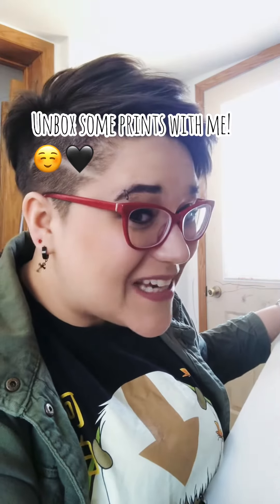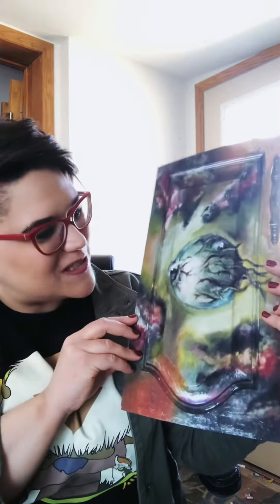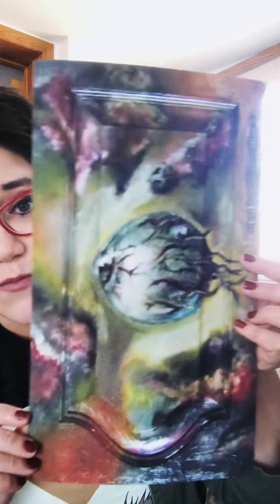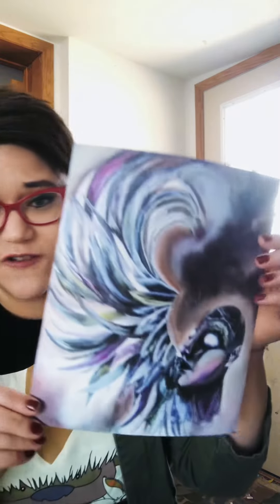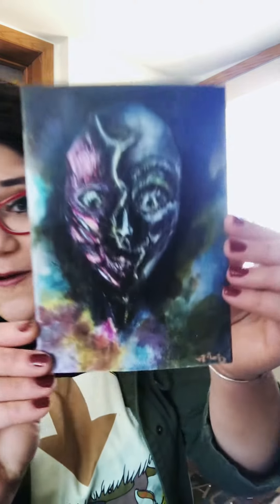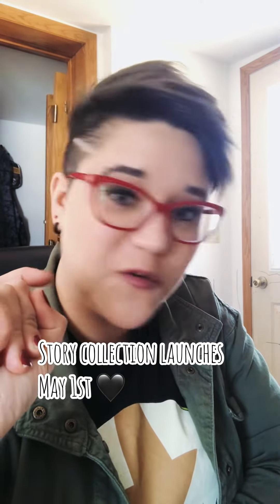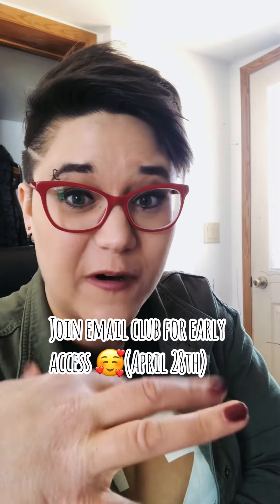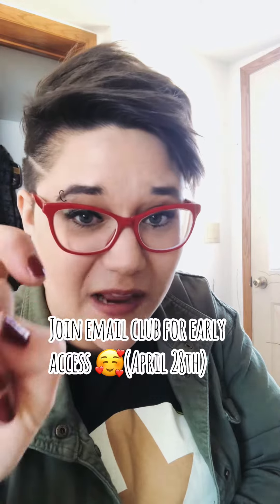Unboxing New Prints! These will release 5/1 with our new collection ☺️🖤 Surreal, Dark, Fantasy Art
Hellos you mezmerizing human, I’m so happy that you’re here ☺️🖤

Hang out with me while we unbox our new prints that will be part of the “Story Collection “, releasing in 5/1!

For early access 🤘🏼

Have an amazing day, much love!